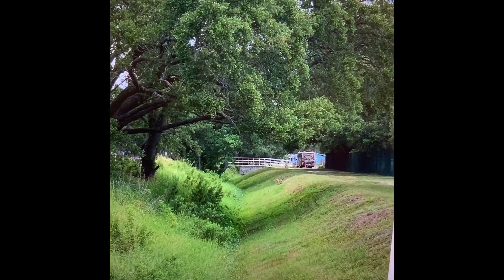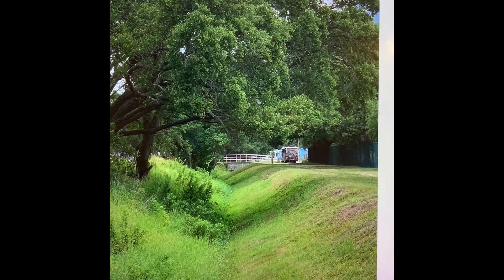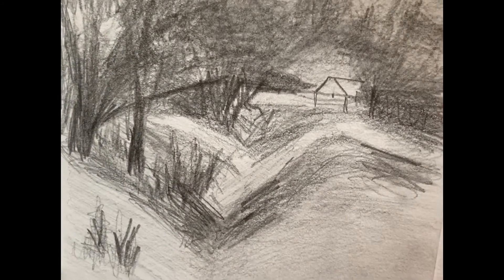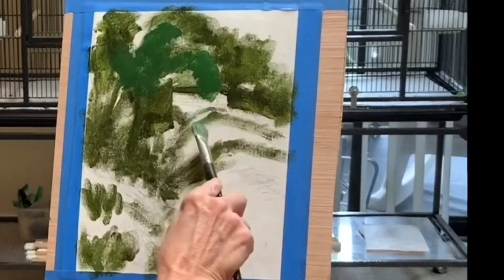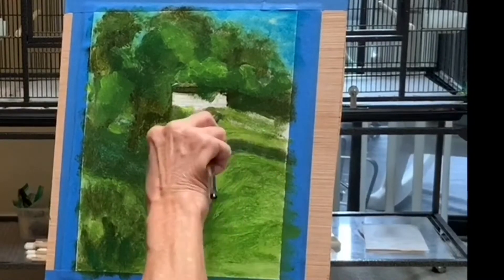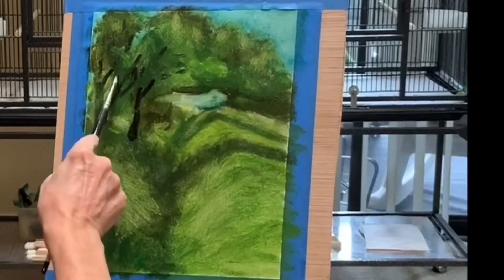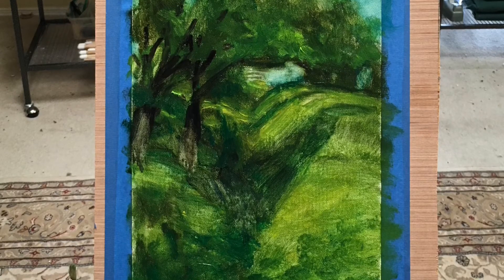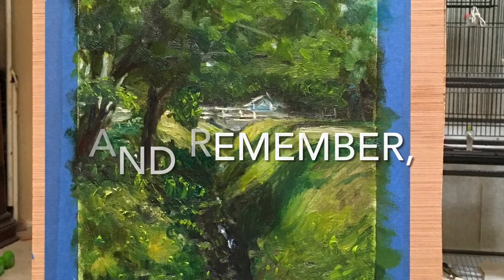OilPaintingVideo 64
Thank you so much for visiting my channel. I’d really appreciate it. If you push the little notification symbol you will be notified each time I download a video. Also there are links to my website, and my other social media sites. Instagram will give you a quick view of my paintings. Have a good day. Hope to have you back soon.